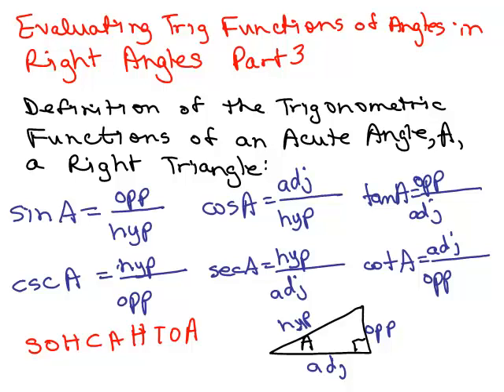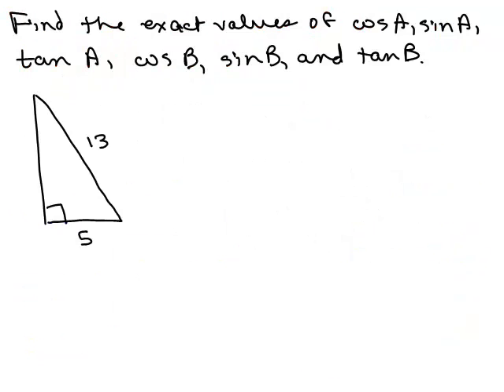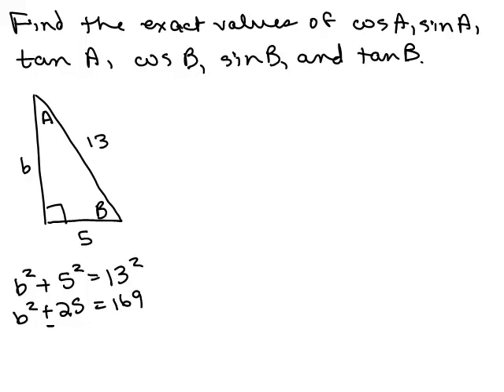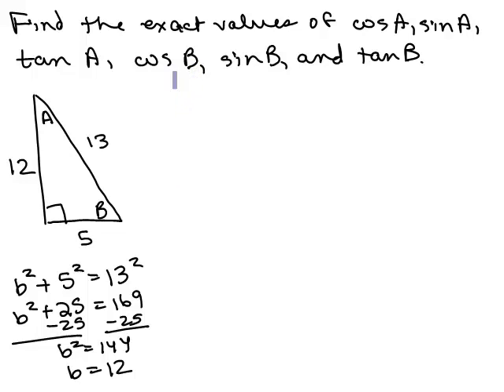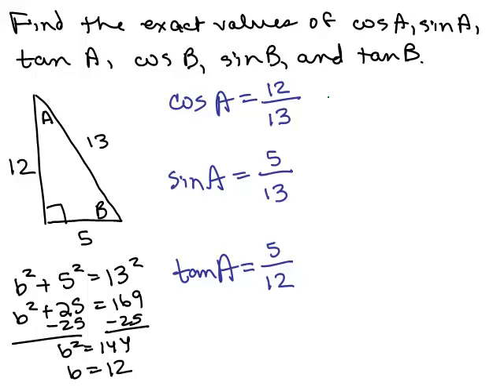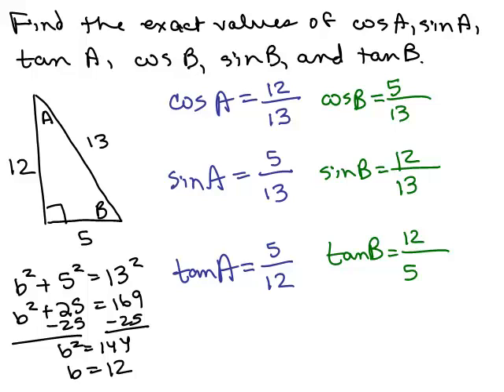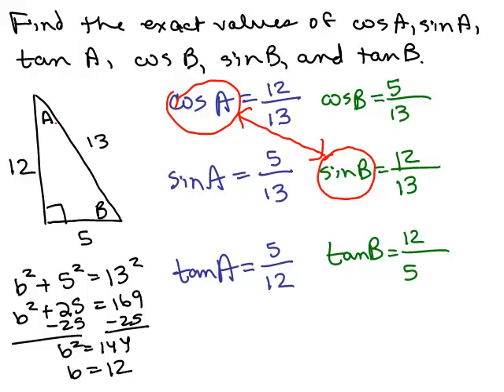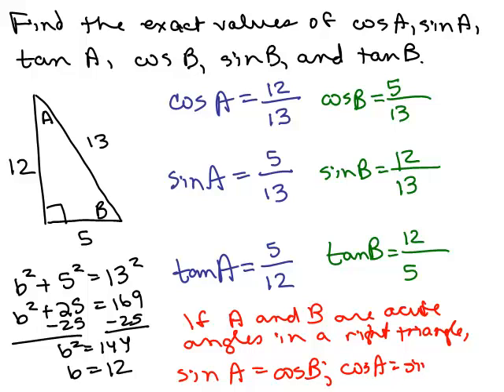Right Triangle Trigonometry 3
Examples using the definition of the six trigonometric functions for acute angles of right triangles to find the trig functions of angles in a right triangle. Videos by Julie Harland organized at YourMathGal.com.

TrigRtAngDef3.mp4